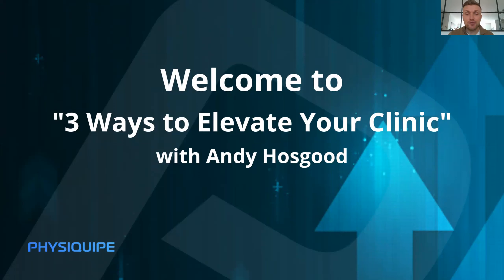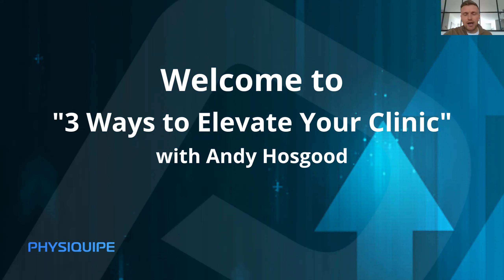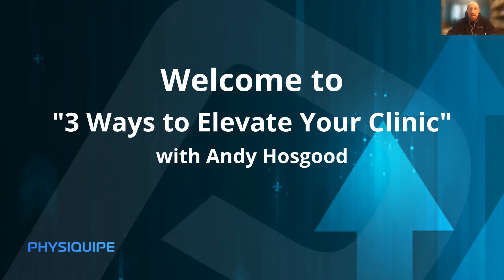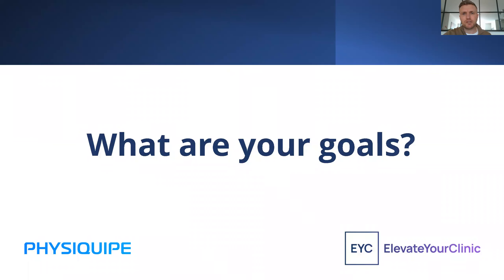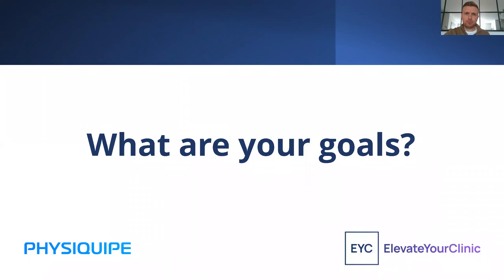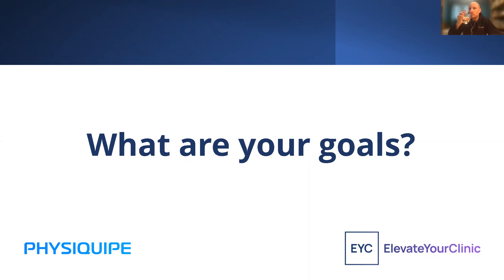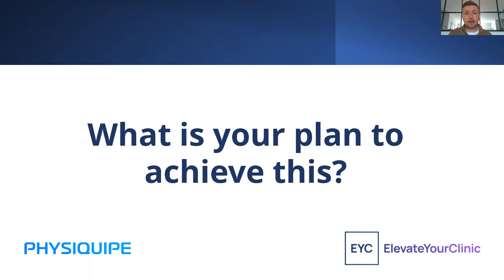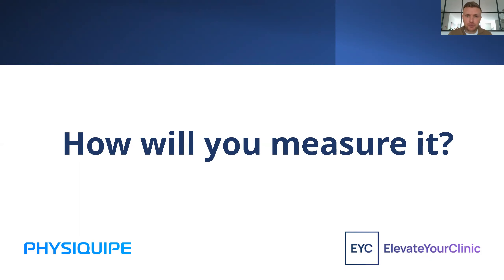Webinar Series | Elevate Your Clinic | 16th Feb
Our mission at Physiquipe is to be the rehabilitation technology experts and genuinely add value to our clients. Although we are a sales company, we want to work as a partner with our clients to understand their objectives and how we can help them. This may primarily be with the systems we work with but will also include navigating the landscape in terms of other technologies and what is happening in the wider market (nationally and internationally).

A big part of this is working with other companies who offer great support in this area. We have worked with Andy Hosgood for several years and he shares the same philosophy of helping to support clinics in their growth. This webinar will work through some of these processes and give ideas on how you can enhance your offering.

Introduction - 0:09
What are your goals - 02:38
What is your plan to achieve this? - 13:03
How will you measure it? 21:11
Discussion and Q&A - 32:52